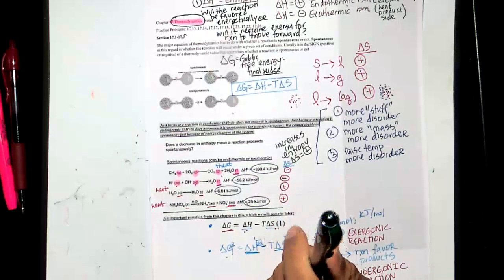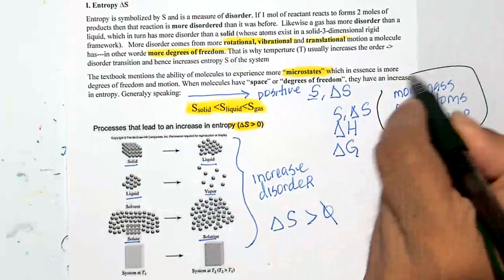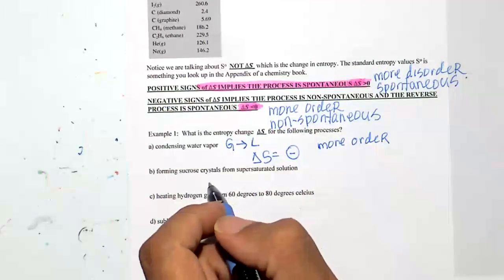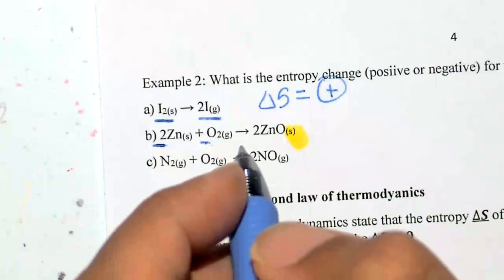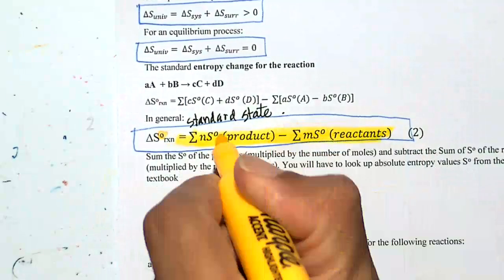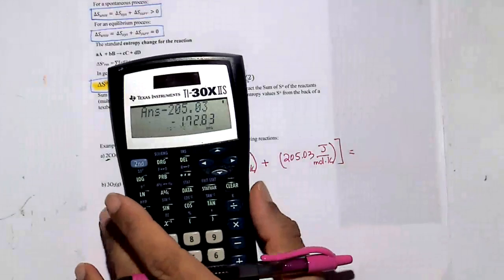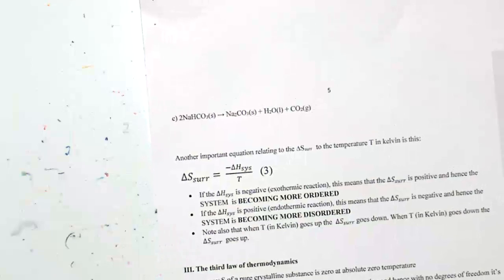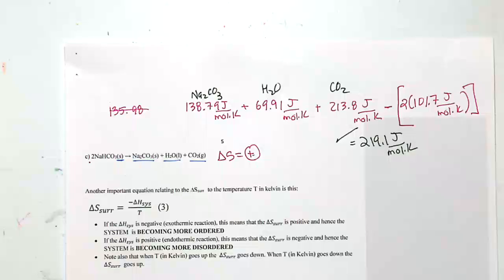CHEM 1520 General Chemistry II Lecture 24 (11/01/2024)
Entropy
Calculating entropy of a reaction